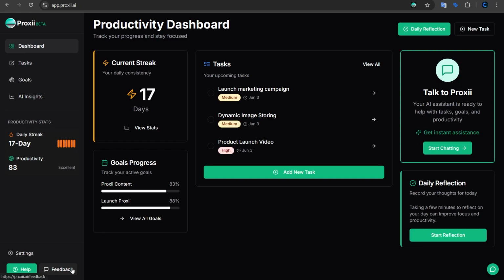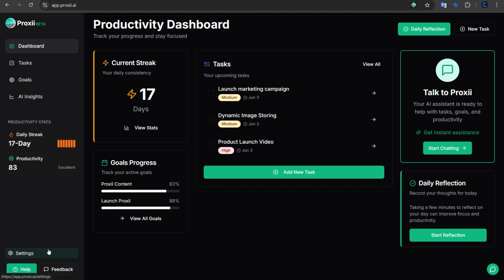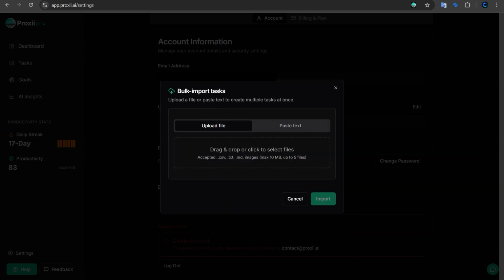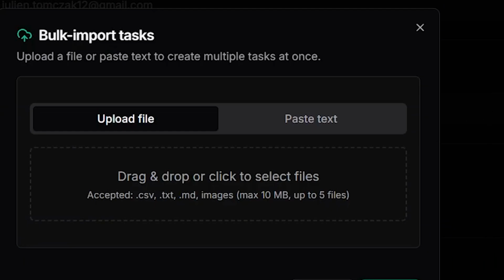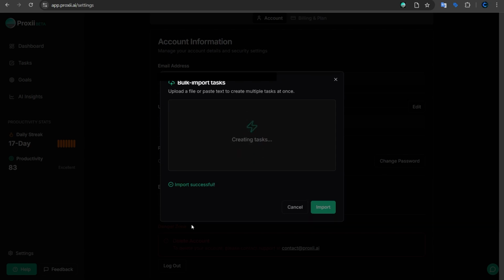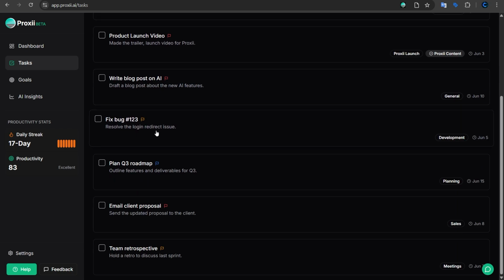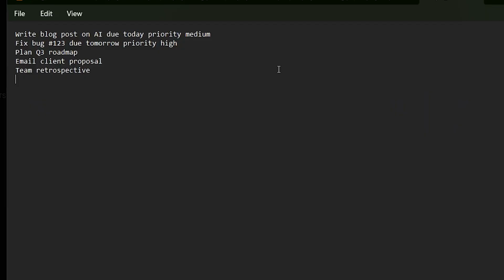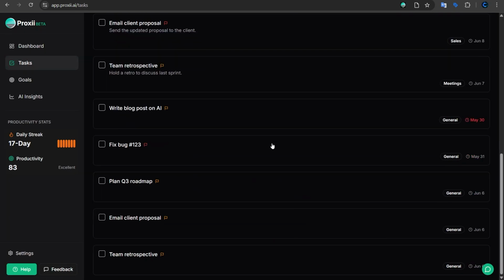Bulk Task Import with Proxii – Effortless Migration from Any App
This video shows how to bulk import tasks into Proxii, whether you're switching from another app or starting with a long list of tasks.

You can upload tasks from a CSV, TXT even an Image, paste in a list from a notebook or whiteboard, or type multiple tasks manually using plain language. Proxii will process the input and organize the tasks by date, priority, category, or goal if available.

What’s covered in this video:
- Uploading tasks using a file
- Typing or pasting multiple tasks at once
- Using natural language input to create tasks
- How Proxii handles task structure automatically
- Tips for organizing imported tasks after upload

This is useful if you're migrating from another tool, transferring handwritten notes, or need to quickly add a lot of tasks in one session.

💬 Questions?

🧠 Got Feedback or Ideas?

Proxii is a new AI productivity tool that's designed to streamline your process so you stop wasting time on setup and actually get things done, which is why it's super simple to get started, and manage your account using natural language.